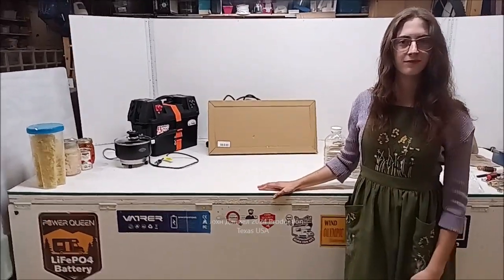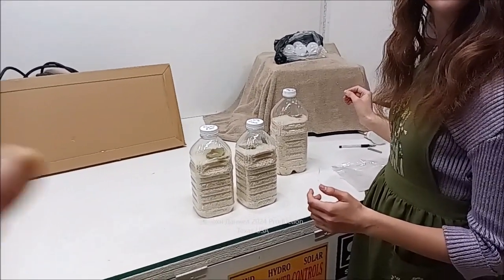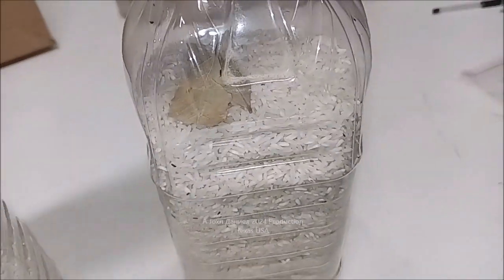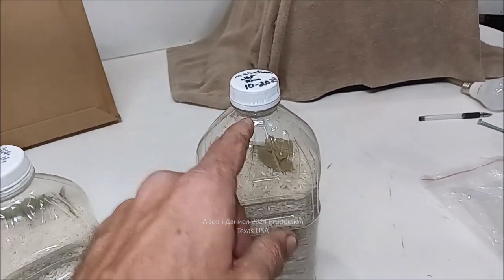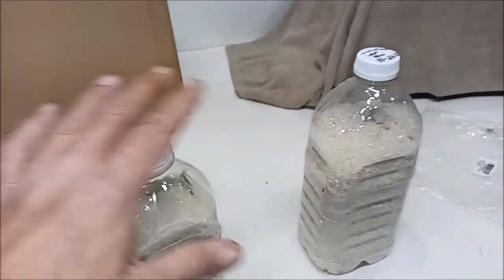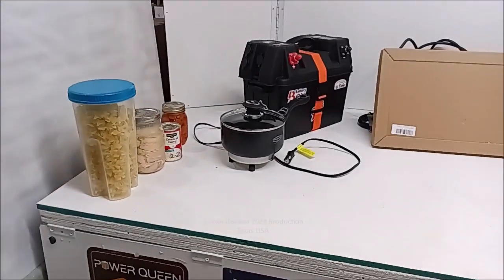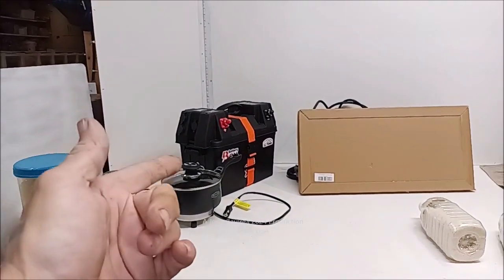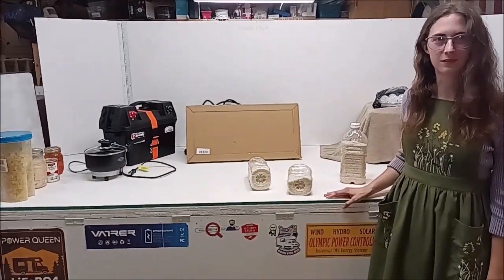How to eat the bugs, We investigate! Featuring "Mahatma rice Live Action"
Save,  DO IT YOURSELF - Go⬇️see all⬇️ Small FAMILY SIZE SURVIVAL OFF GRID SOLAR POWER SYSTEM
100 Watt Panels (get 12) , Affordable durable solar controllers pick (2)60A ,Solar Connects ,Battery cable USA made ,12/2 Above/Underground for safe DC wiring of lights, solar and appliances.

3/8" terminals for Rectifiers 200A & DIY Turbine Slip Ring 30/90A
3 phase Drop Wire "turbine to rectifier" (2) 10/3 awg or 8/3 awg Miscellaneous terminals for batteries THERMAL FAN SWITCH 40C 3 pole double brake Switch Solar Connects
3 way 63 amp Professional Cam Switches
12 volt 100 watt 2 to 6 ohm
24 volt 100 watt 4 to 8 ohm
48 volt 100 watt 6 to 12 ohm